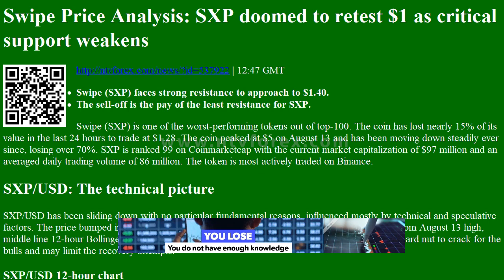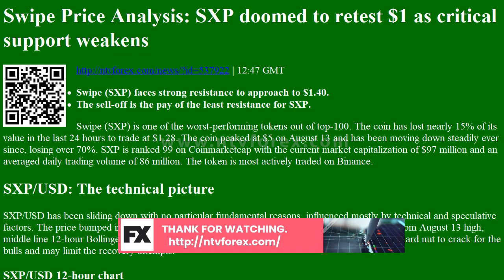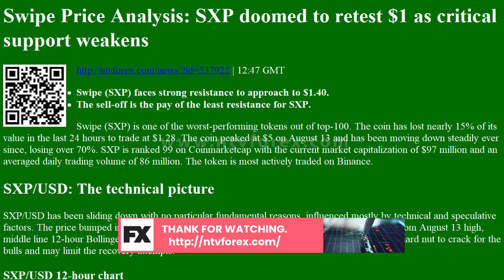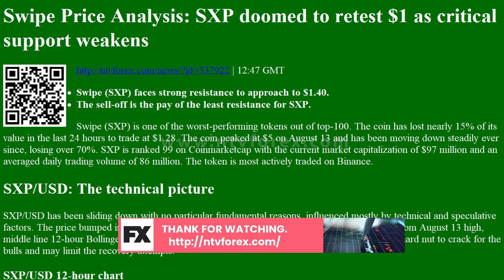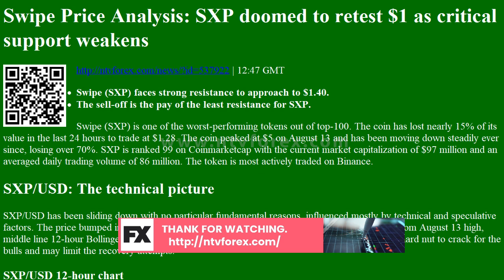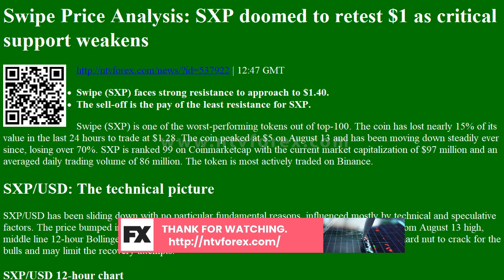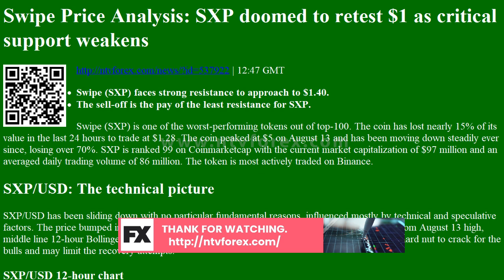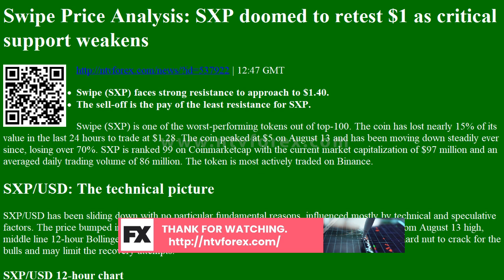Swipe Price Analysis: SXP doomed to retest $1 as critical support weakens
. 12 47 GMT Swipe SXP faces strong resistance to approach to $1.40. The sell off is the pay of the least resistance for SXP. Swipe SXP is one of the worst performing tokens out of top 100. The coin has lost nearly 15% of its value in the last 24 hours to trade at $1.28. The coin peaked at $5 on August 13 and has been moving down steadily ever since, losing over 70%. SXP is ranked 99 on Coinmarketcap with the current market capitalization of $97 million and an averaged daily trading volume of 86 million. The token is most actively traded on Binance. SXP USD The technical picture SXP USD has been sliding down with no particular fundamental reasons, influenced mostly by technical and speculative factors. The price bumped into a brick wall created by a combination of the downside trendline from August 13 high, middle line 12 hour Bollinger Band, and SMA1100 on approach to $1.60.